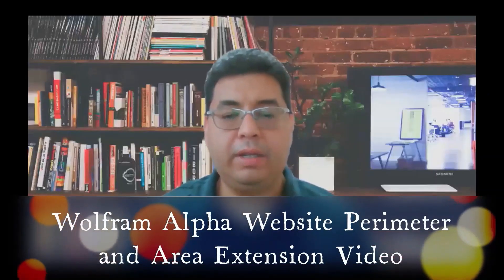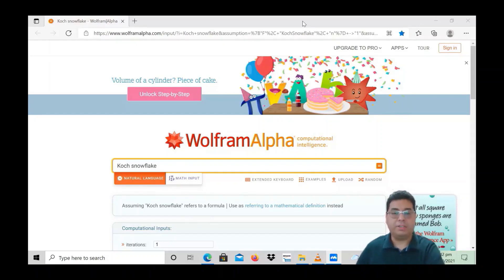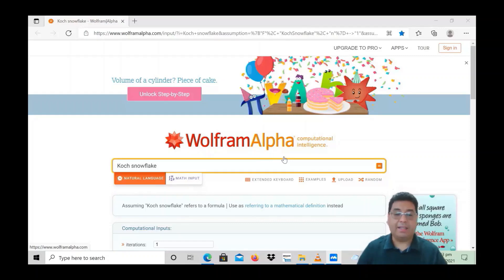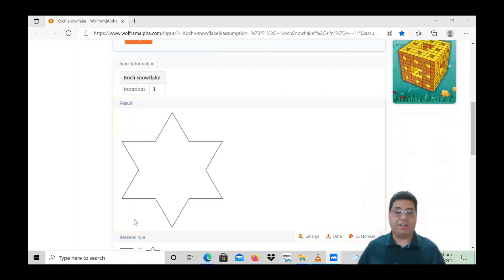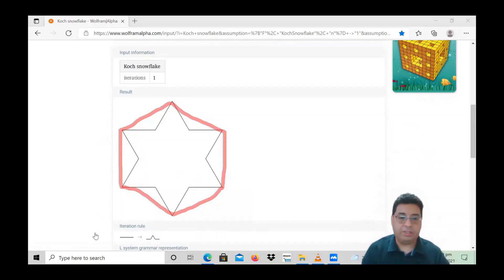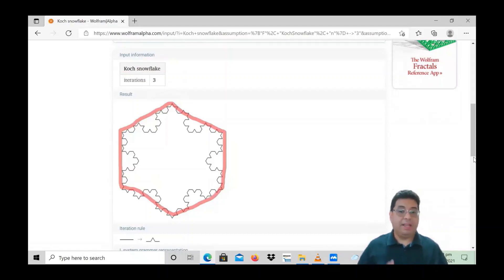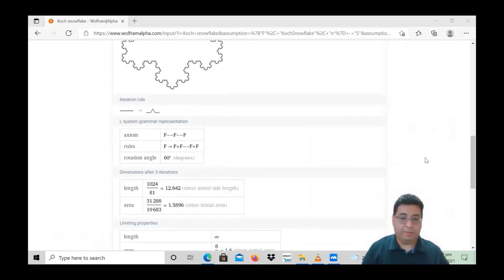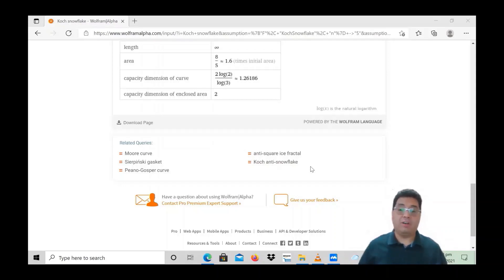WolframAlpha Demonstration of Infinite Perimeter and Finite Area of Koch Snowflake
For today’s video I will show a great website called WolframAlpha using Koch Snowflake demonstrating Infinite Perimeter.

This website is a fantastic way to allow Math students additional opportunities to “think outside the box” regarding Perimeter and Area. I also emphasize that the website is beneficial for other Math topics as well.

Having taught in both California for nine years and China for twelve years I have encountered many philosophies regarding how to solve problems, in many cases acknowledged as “the way.”

While I understand many individuals and places are more inclined to a certain “way” my belief is that the individual student needs to find which “way'' best suits them with the goal of getting the problem correct and showing precise work that can justify how they answered the question. WolframAlpha shows there are many other ways to attain an answer which is why I wanted to make a video about it.

The various illustrations I used to solve the formulas are done intentionally to give you, the viewer, the opportunity to see several ways to attain the same answer.

These videos are designed as a way to simulate what my tutorial sessions are like during remote learning that many students are now experiencing as part of their academics. Even if there is no remote learning taking place this video gives another opportunity for the viewer to have some extra practice with Word Problems.